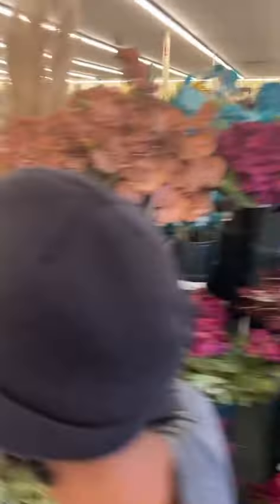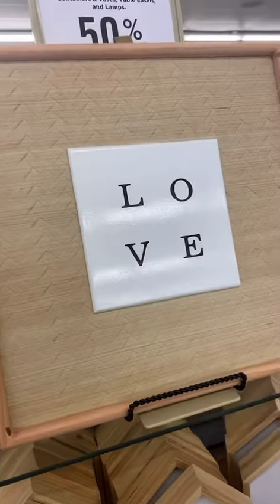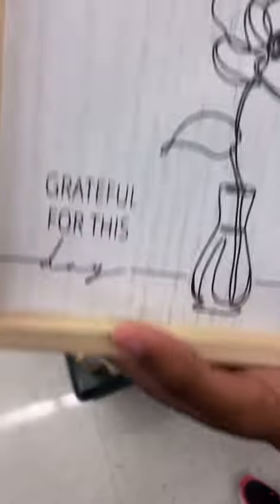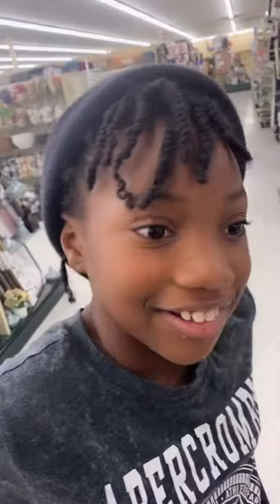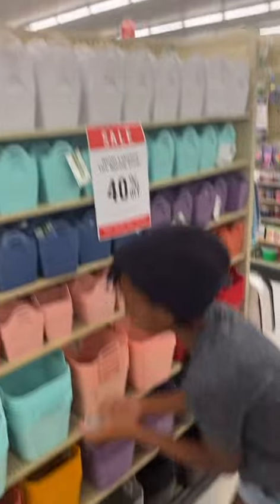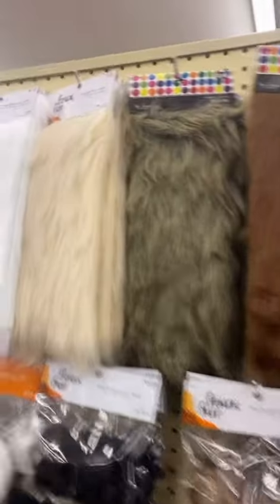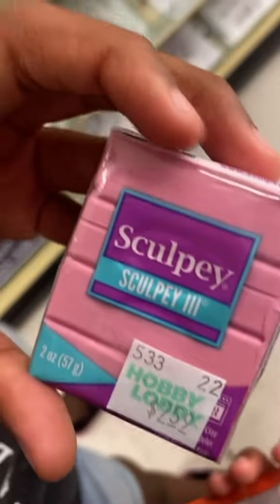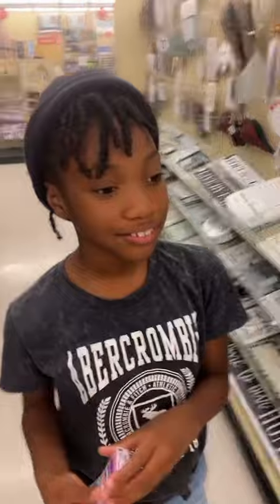Hobby Lobby Mini Vlog | Dad And Daughter Time!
A father and his awesome daughter makes a visit to hobby lobby!